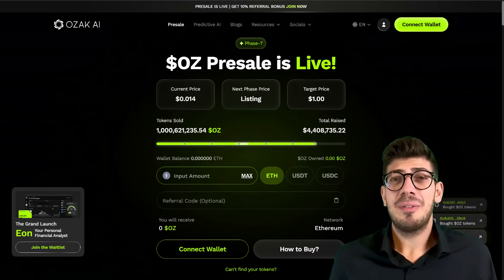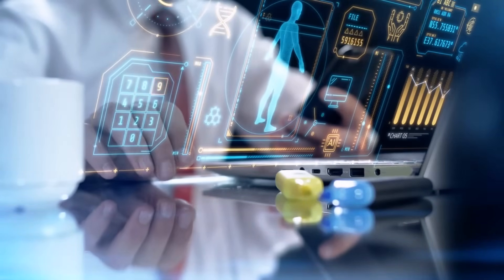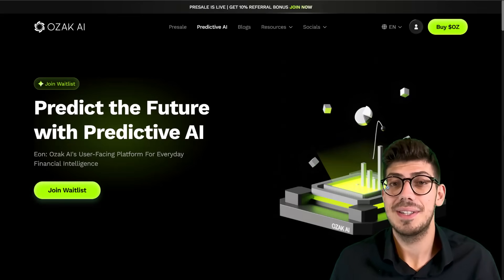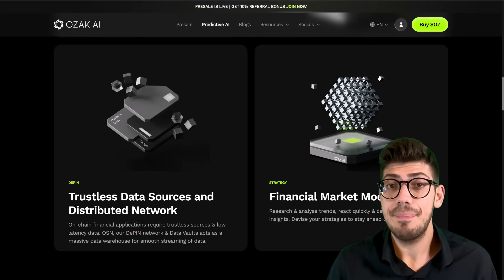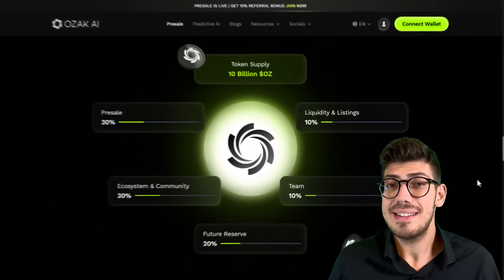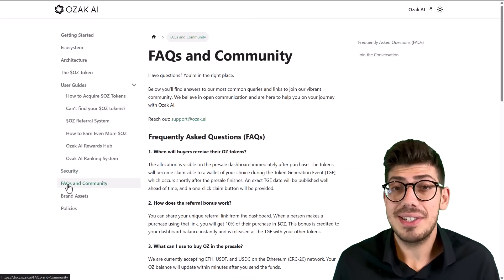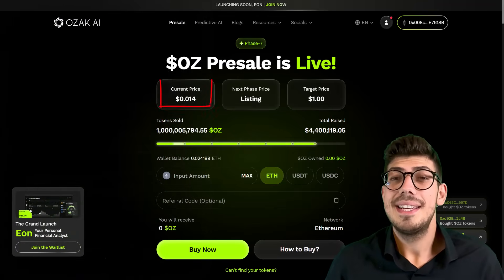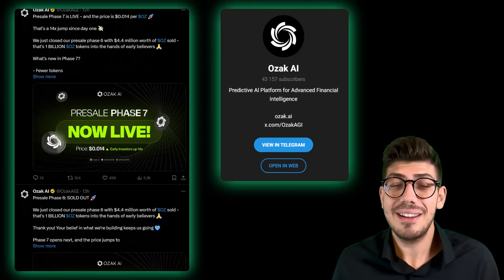OZAK AI || Predictive Al Platform for Advanced Financial Intelligence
Ozak AI ($OZ) bridges the gap between artificial intelligence and blockchain, creating a secure and adaptive financial system. With real-time predictions and AI-powered insights, Ozak AI is changing how investments work.

Thanks.